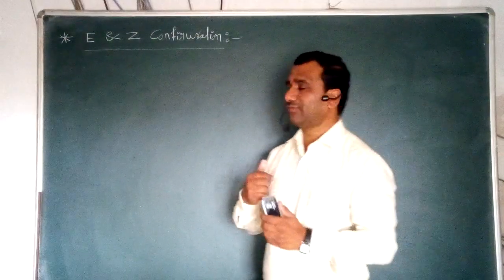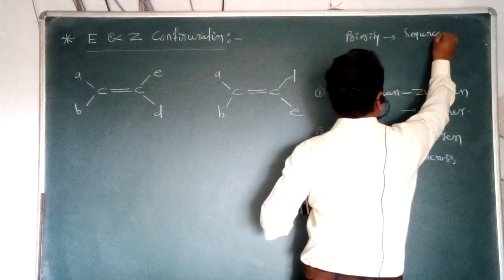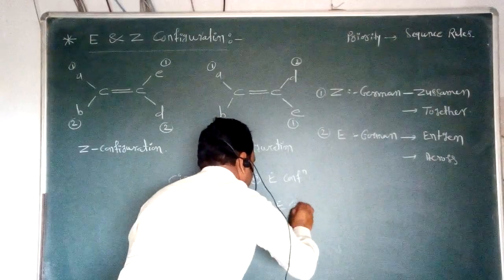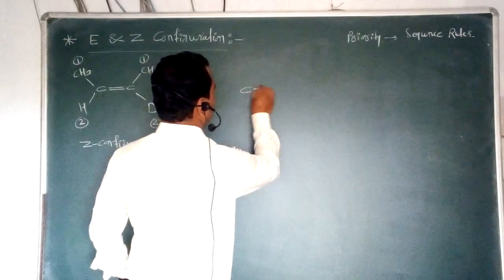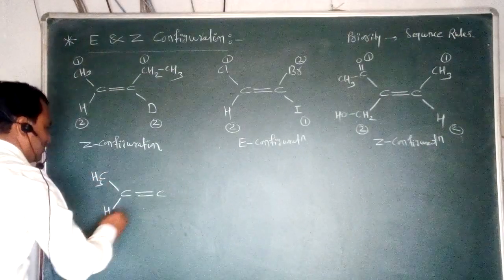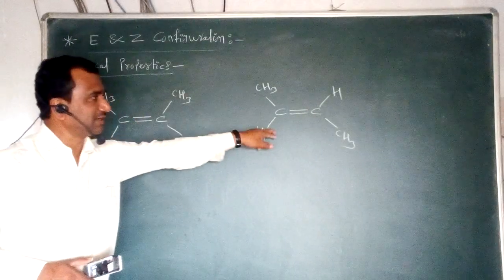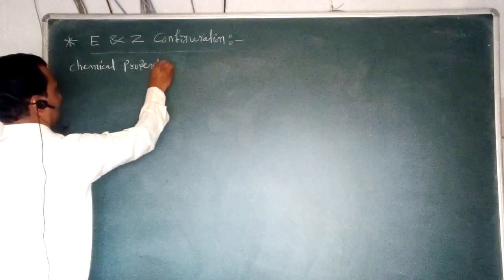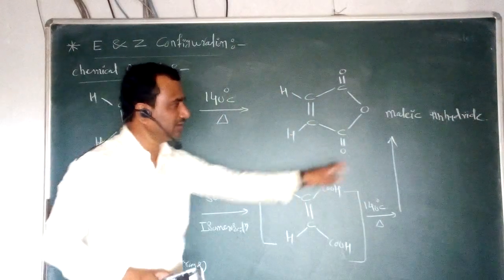F. Y. B. Sc._(Chemistry-II)_Chapter-2_(Lecture-11):- E & Z configuration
E & Z Configuration:- Physical & Chemical properties of Geometrical Isomers